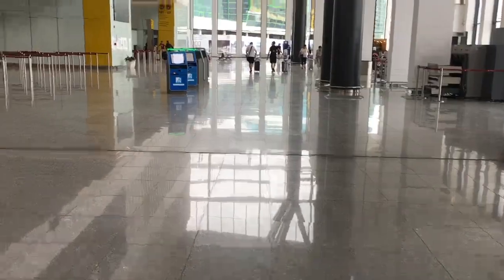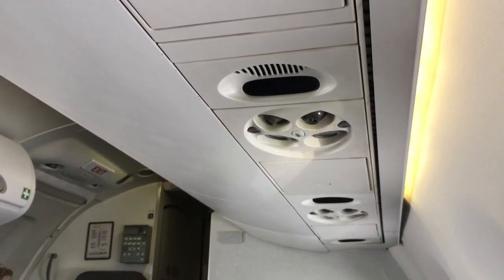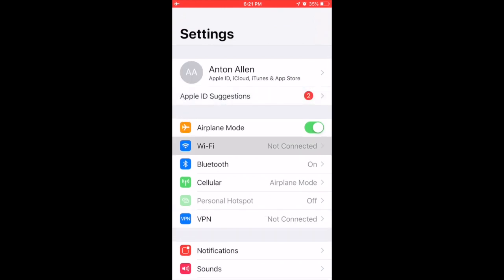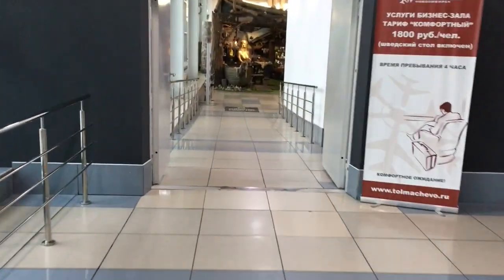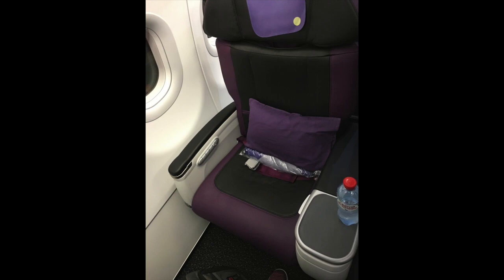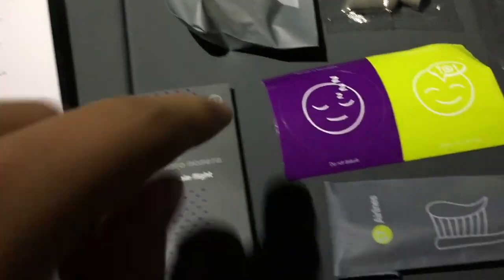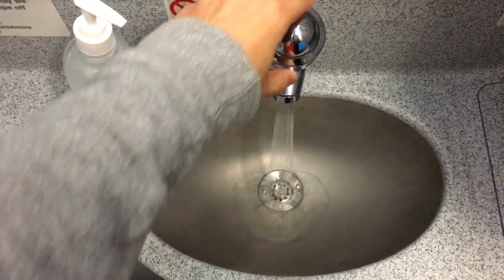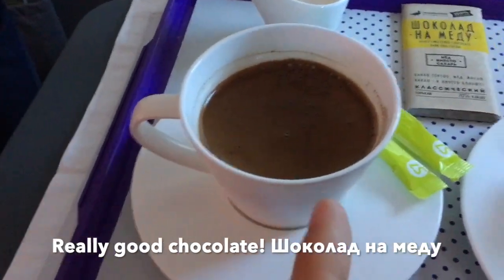S7 Airlines Business Class Review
This video is a Business Class (and Economy Class) review of S7 Airlines. The route itinerary was from Astana/Nur-Sultan  Novosibirsk  Yuzhno-Sakhalinsk. I am proud to say that I've uploaded this about a week after the flight, and not a month after like with the one before, and six months after with the one prior to that. Please enjoy the content, and if you know how I could imporve, dont shy off commenting and telling me down below. Thank you.